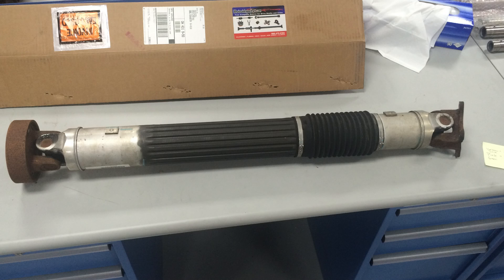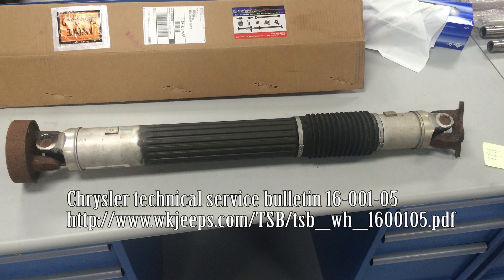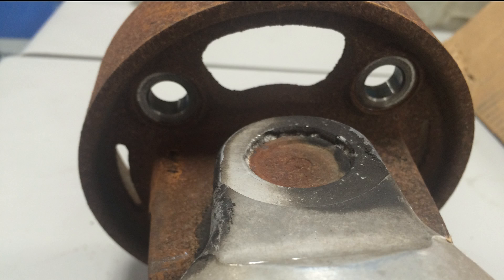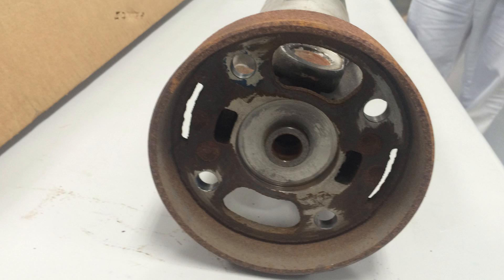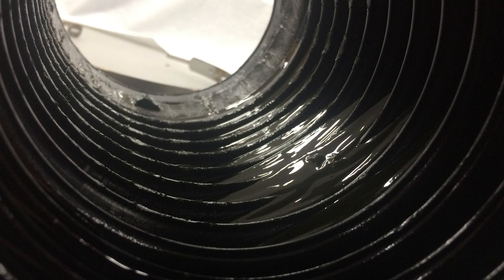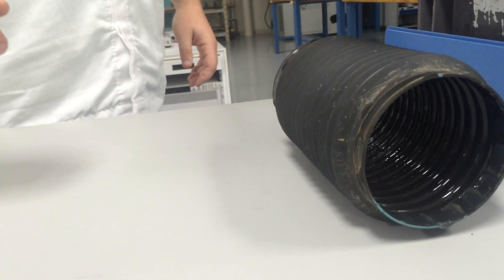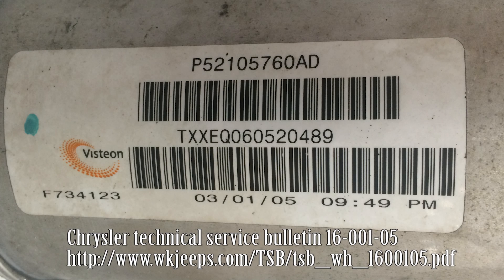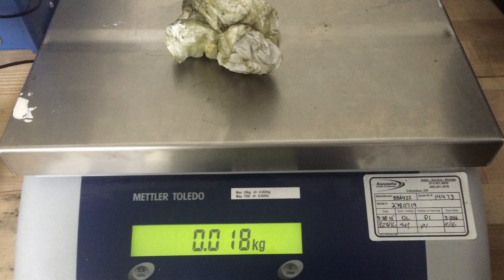2005 Grand Cherokee drive shaft vibration diagnosis (SOLVED!)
Diagnosis of a 2005 Jeep Grand Cherokee with a build up of grease in the boot in the rear drive shaft.  Chrysler acknowledged this problem in technical service bulletin 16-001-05.